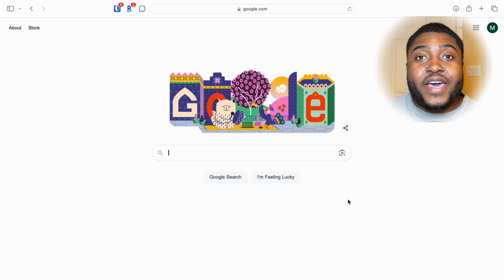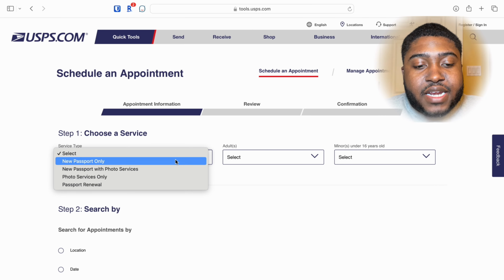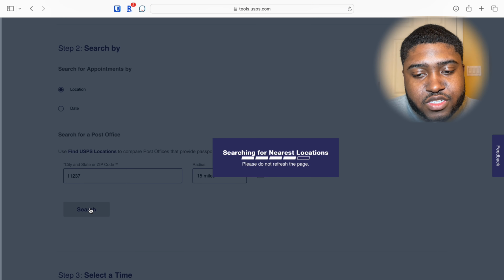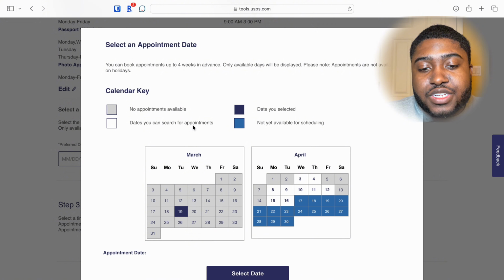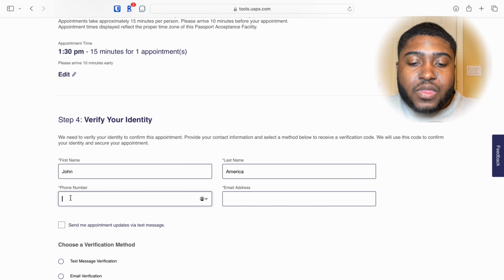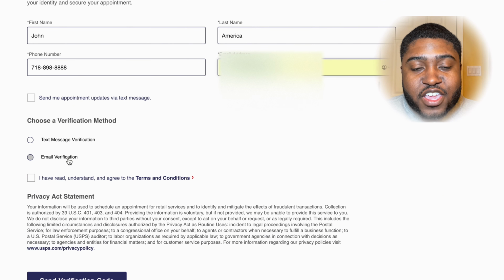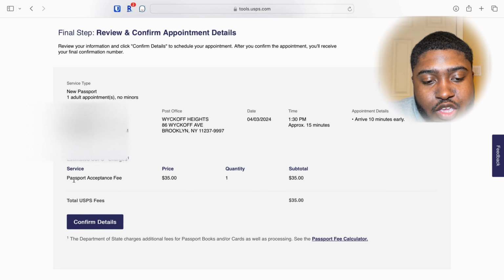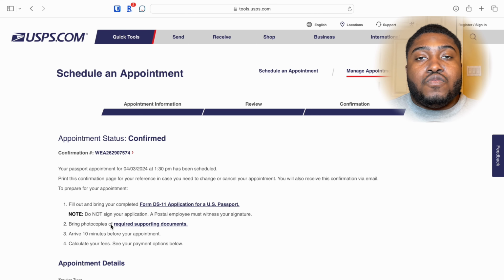Schedule a U.S. Passport Appointment: Easy Guide for The United States Portal Service (2024)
If you've just filled out Form DS-11 and are wondering, "What's next?" then you've clicked on the right video. From navigating the USPS website to selecting the right services for you (yes, even photo services!), I've got you covered every step of the way. 🌍✈️

Navigating official procedures can be daunting, but not anymore! Whether you're applying for your first passport or renewing one, this easy step-by-step tutorial will make the process a breeze. I'll walk you through how to find the closest passport acceptance facility, choose your appointment, and ensure everything is set for your visit.

Remember, the key to smooth travels starts with preparation. So, hit the like button to help others find this useful video, subscribe for more travel tips and tricks, and share your passport application experience or questions in the comments below. Let's make travel prep less stressful and more exciting together. 🛫🌐💼

🔗How to schedule a passport appointment on the U.S. Dept. of State

CHAPTERS:
0:00 - Intro
0:38 - How to Find the USPS Passport Appointment Link
0:57 - Choosing a Passport Service
1:35 - Searching for Passport Appointments by Location or Date
2:34 - Selecting a Passport Appointment Date
3:05 - Selecting a Passport Appointment Time
3:25 - Verifying Your Identity for a Passport Appointment
4:58 - Passport Acceptance Fee
5:48 - Outro